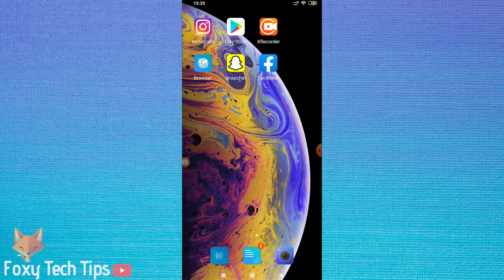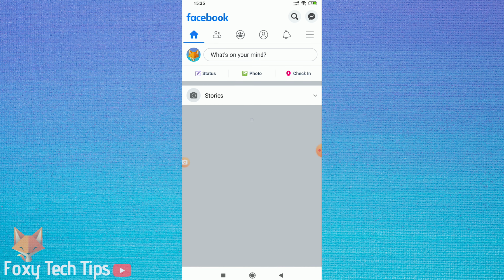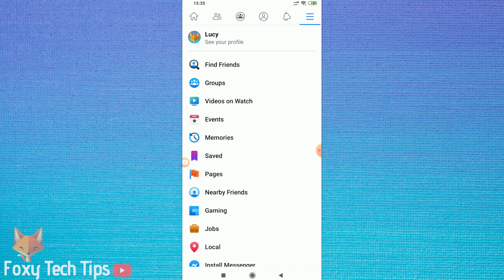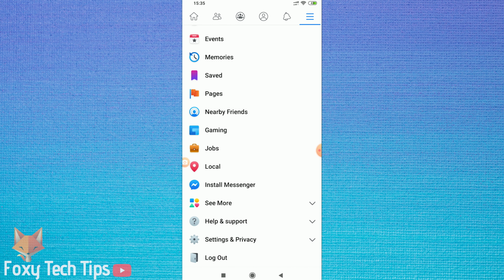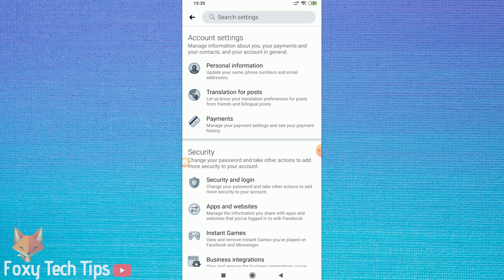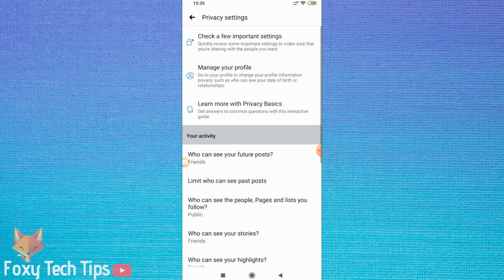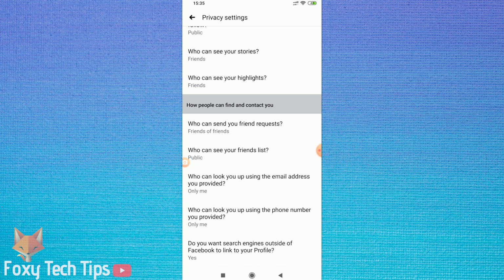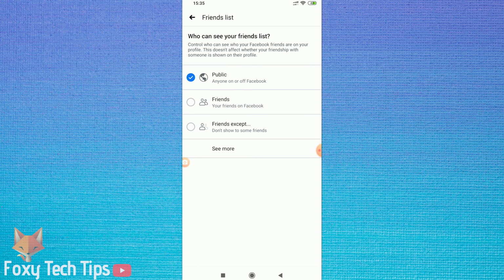How To Hide Friends List on Facebook Mobile & Desktop !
Tutorial on how you can hide your entire friends list from everyone on Facebook on mobile and desktop! stop other people from being able to see your friends list on Facebook now!

Steps:

- On Facebook, tap on the menu button at the top right of the screen, tap on settings and privacy, and then open settings.

- Here on the settings page, scroll down to the privacy section and then tap on privacy settings.

- Now on the privacy settings page scroll down until you see the option called ‘who can see your friends list’ and tap on that.

- You can now choose from a few options. If you only want to hide your friends list from the public but want to allow your friends to see it then select the ‘friends’ option.. If you want to hide your friends list from absolutely everyone but yourself then tap on ‘see more’ and then select ‘only me’ .